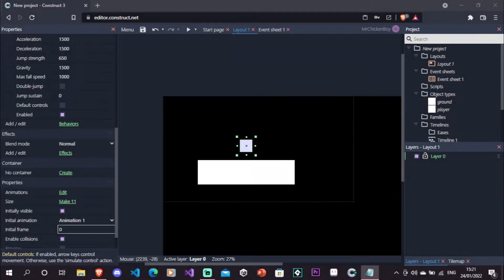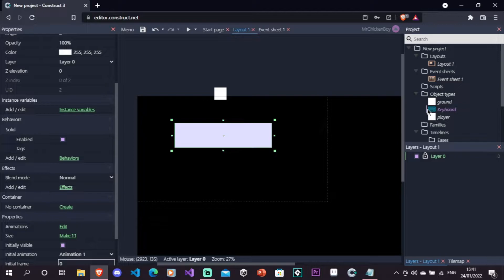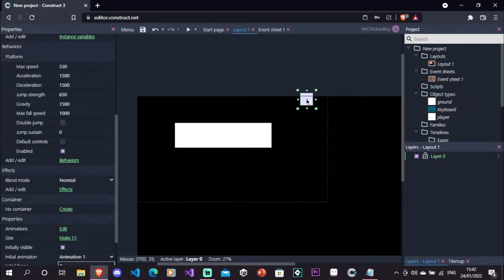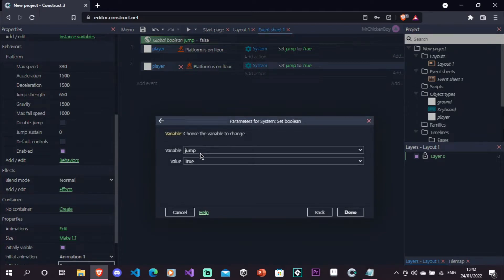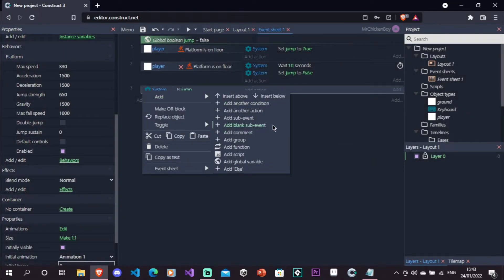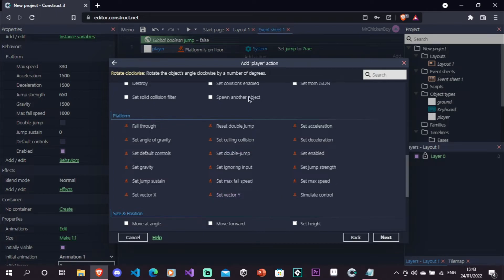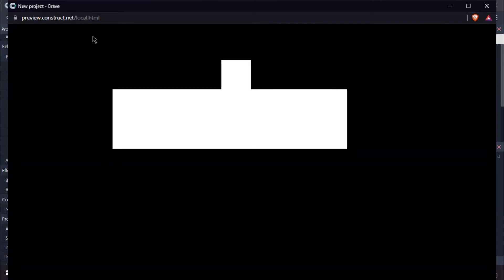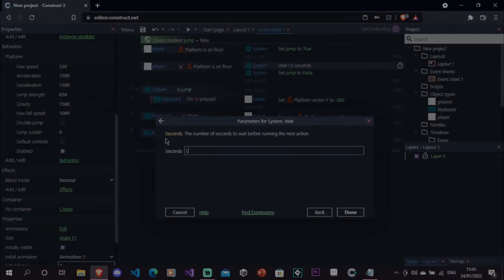Add Coyote Time In Construct 3!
Hey all! This is a video showing how you can easily add coyote time in Construct 3. This logic can also be used in other game engines! I hope you enjoy this video and learn something new! :D